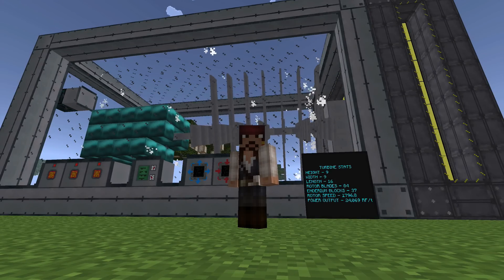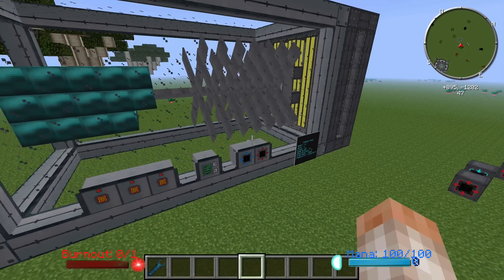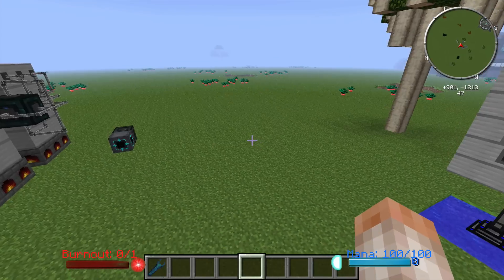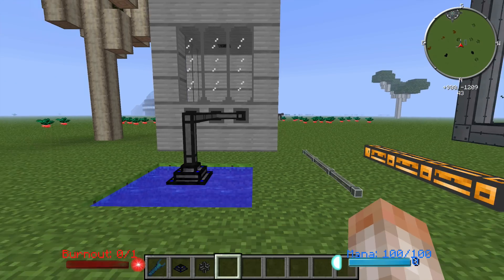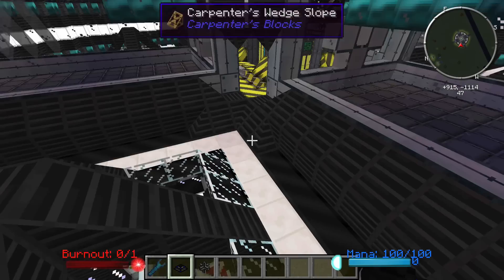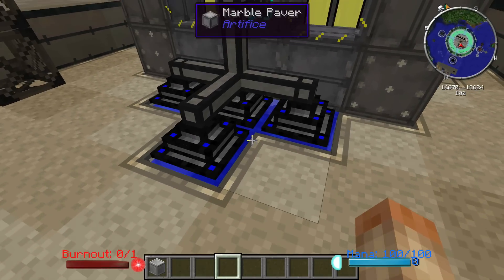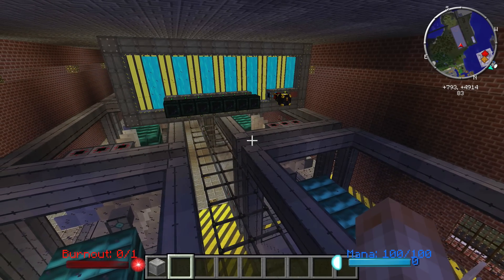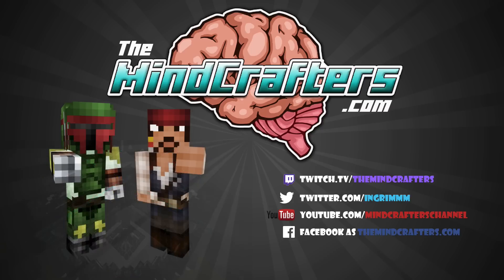Tutorial: High Powered Big Reactor Turbines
Big reactor turbines can hammer out an amazing amount of power if configured properly and in this video you'll see the TMC-Turbine that most of us use on our platinum donor server. and then there's Madshammy's enormous passively cooled reactor.

These monsters are very expensive to make, and the components needed to keep them running are almost as expensive but if you're as crazy as us, you'll find a way to use all that power in no time.

If you haven't watched the original tutorial on this mod you'll want to check it out first!